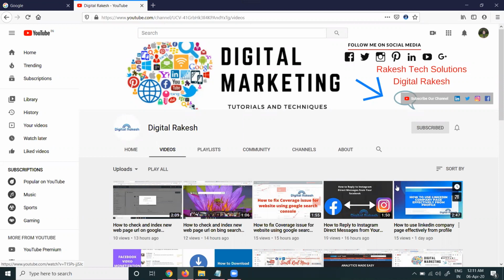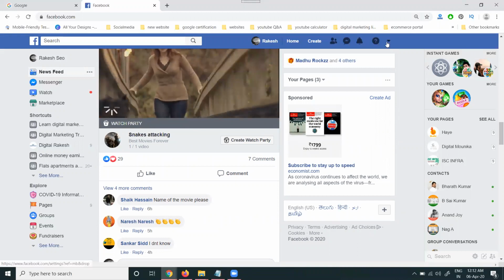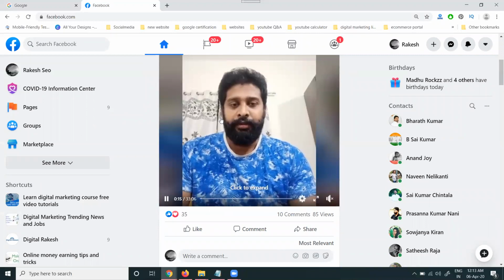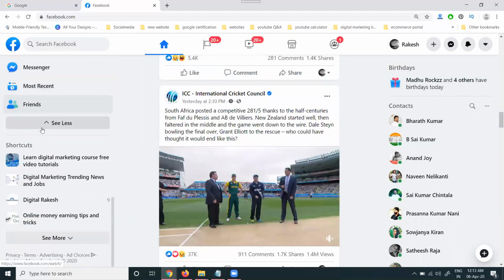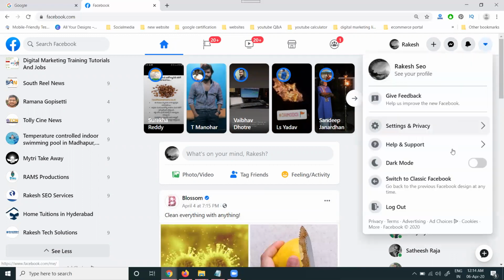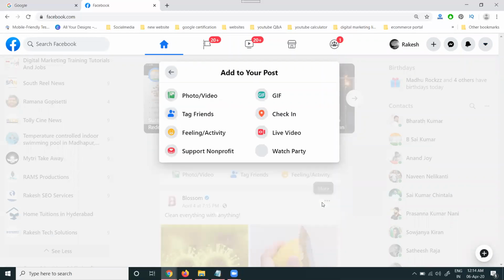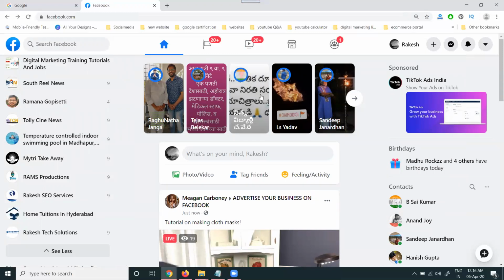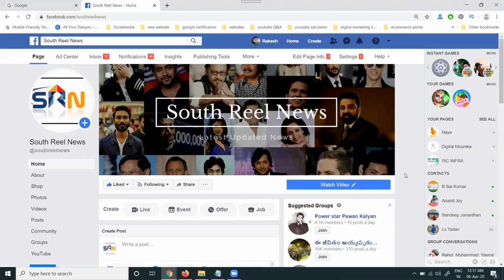facebook new interface and features 2020 || Digital Rakesh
Watch this Video facebook new interface and features 2020 by Digital Rakesh